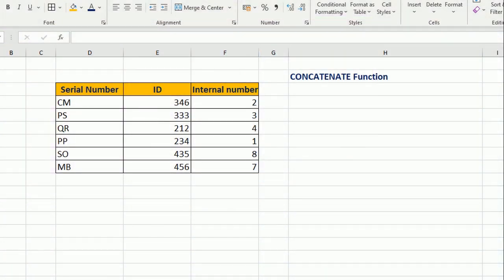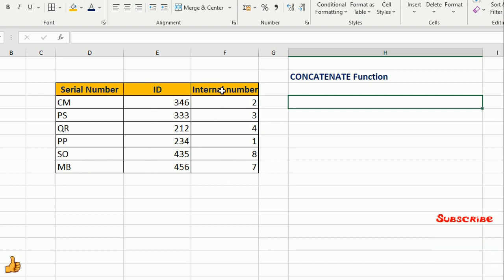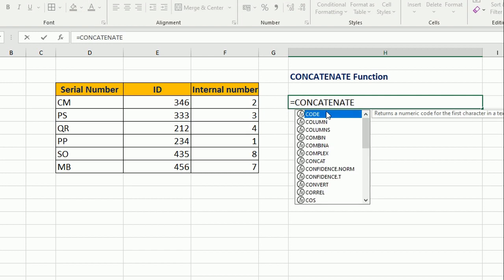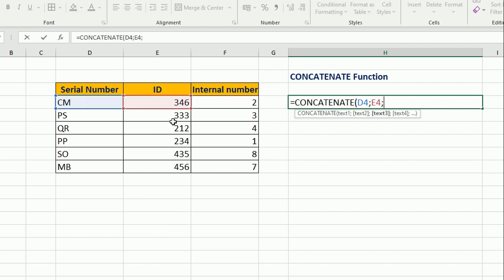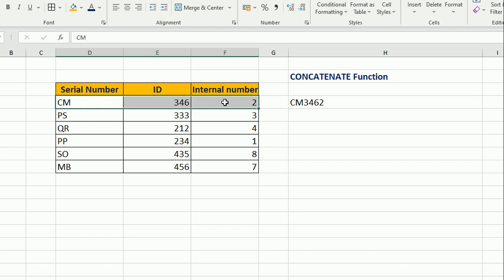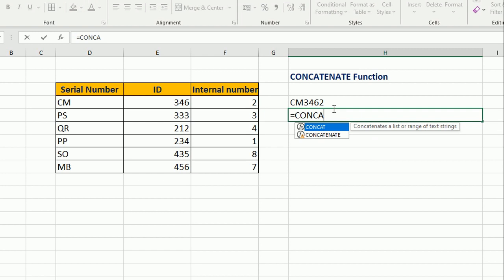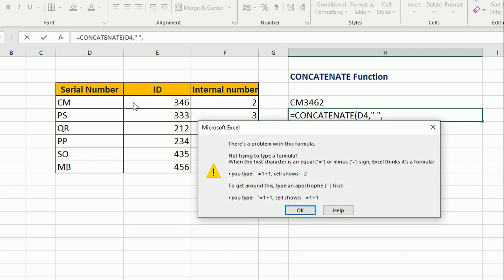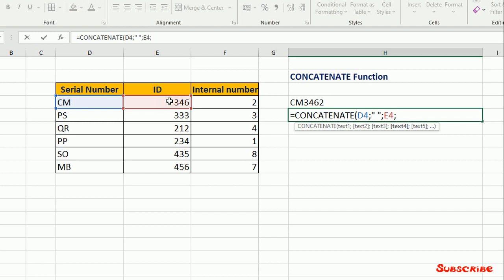Excel functions | Concatenate Function